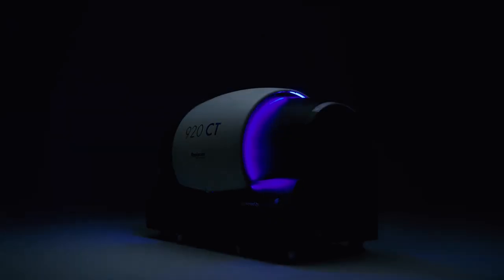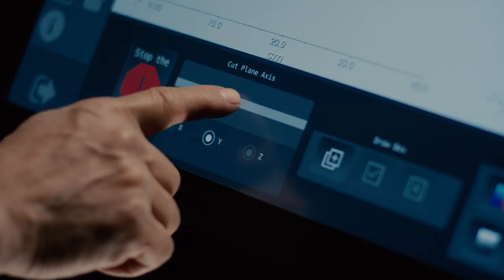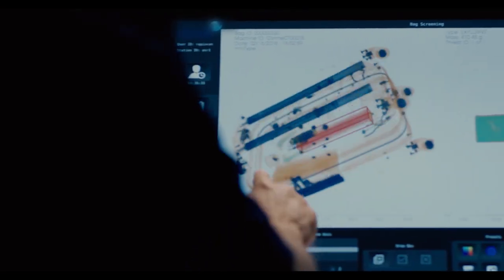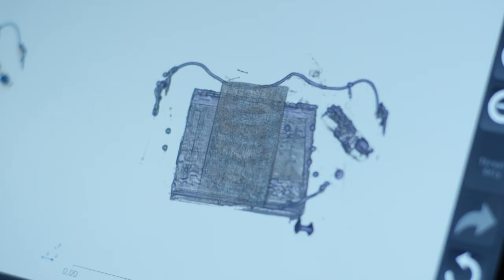920CT - SEE INSIDE THE FUTURE - Checkpoint CT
Rapiscan Systems is proud to introduce the 920CT.